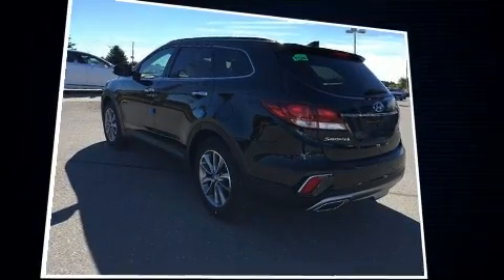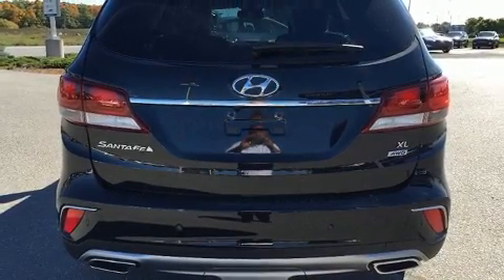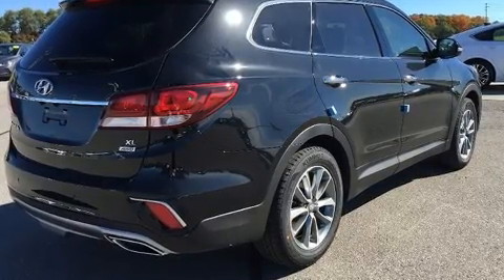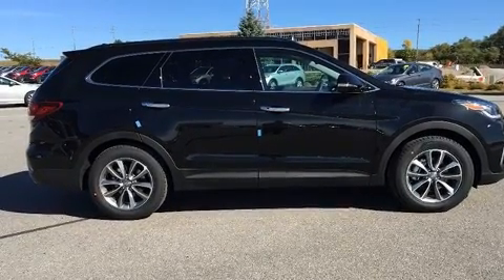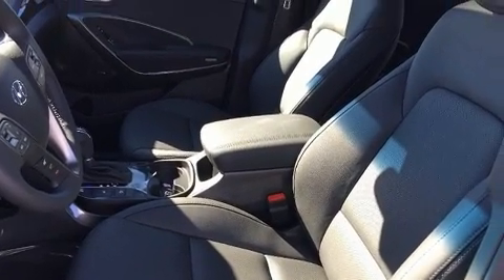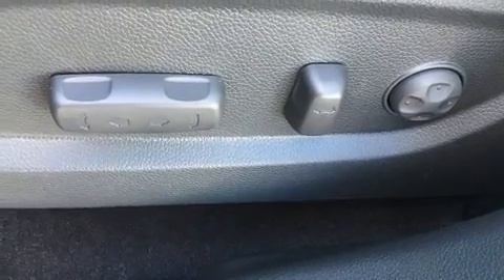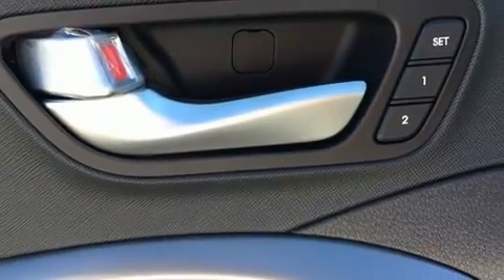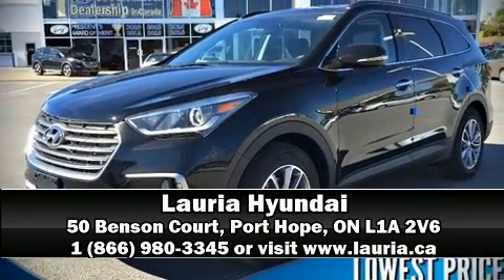2017 Hyundai Santa Fe XL V6 AWD Luxury 6 Passenger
Lauria Hyundai
50 Benson Court

Under the hood you'll find a 6 cylinder engine with more than 270 horsepower, and for added security, dynamic Stability Control supplements the drivetrain. All wheel drive provides for safe passage, regardless of road or weather conditions. All of the premium features expected of a Hyundai are offered, including: a blind spot monitoring system, front dual-zone air conditioning, power windows, remote keyless entry, an overhead console, a roof rack, and a split folding rear seat. Rear passengers enjoy the seat heating functionality, keeping them warm during the winter months. Third row seats provide an even greater maximum passenger capacity. Audio features include a CD player with MP3 capability, steering wheel mounted audio controls, and 6 speakers, providing excellent sound throughout the cabin. Hyundai also prioritized safety and security by including: head curtain airbags, front SIDE impact airbags, traction control, brake assist, a security system, and 4 wheel disc brakes with ABS. We have a skilled and knowledgeable sales staff with many years of experience satisfying our customers needs. They'll work with you to find the right vehicle at a price you can afford.